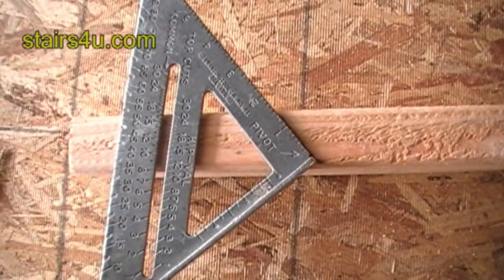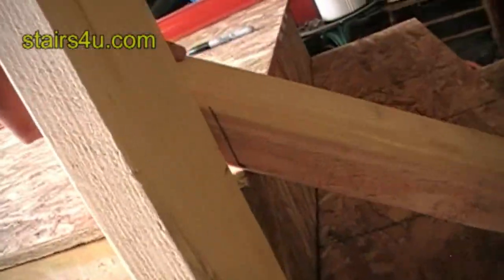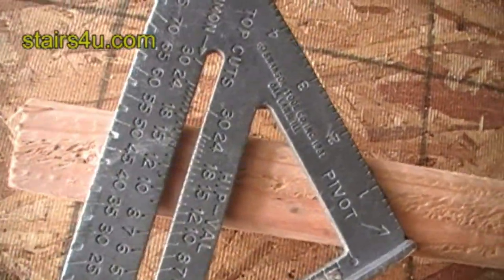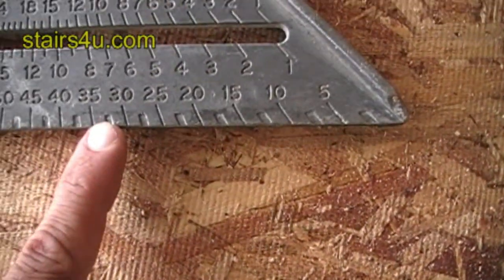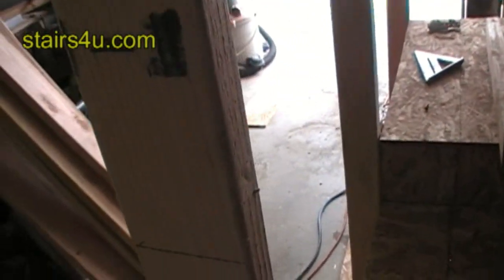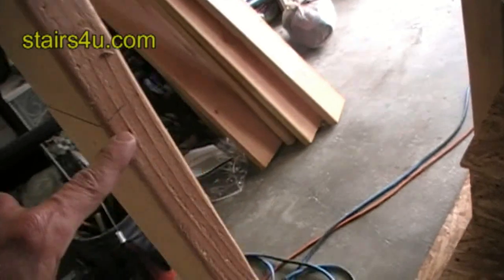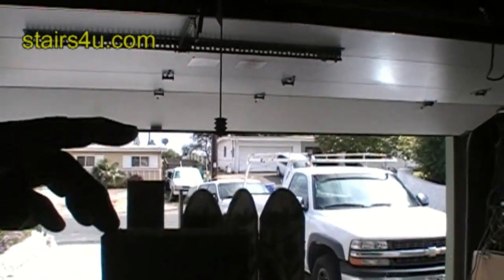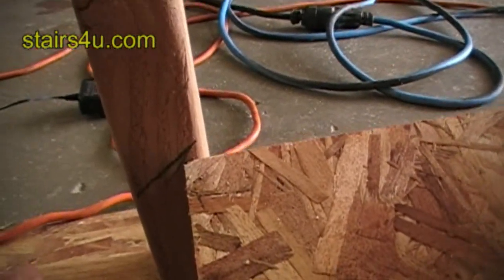How To Figure Out Stairway Guardrailing Angle?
- We don't need to make our jobs harder, especially if you can learn from some of the stair building videos on how to actually make your job a little easier.  Watch this video to learn how to figure out the angle of your stairway or guardrail, using a Swanson speed square.  If you enjoyed watching these videos, we would appreciate any positive comments that you have.